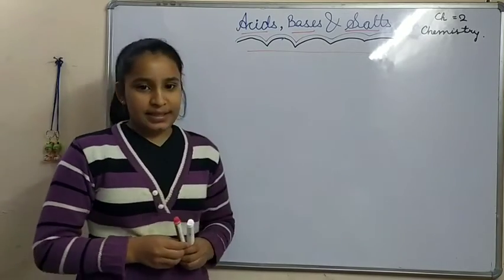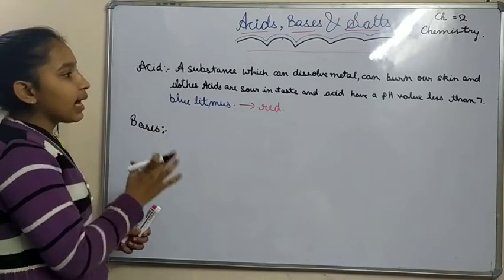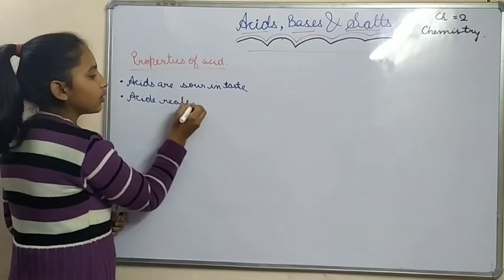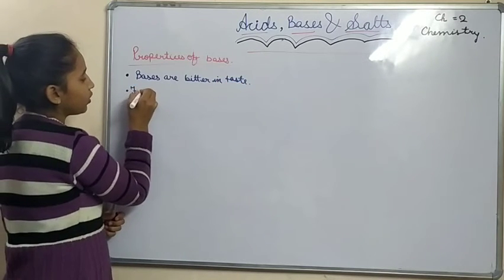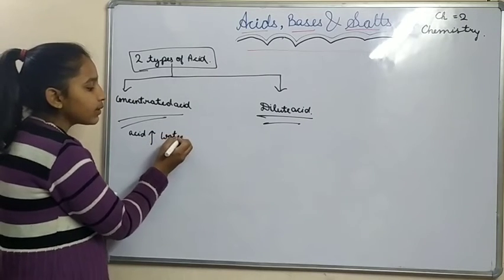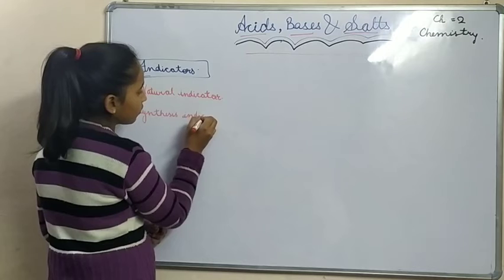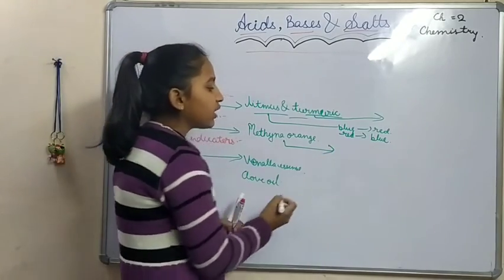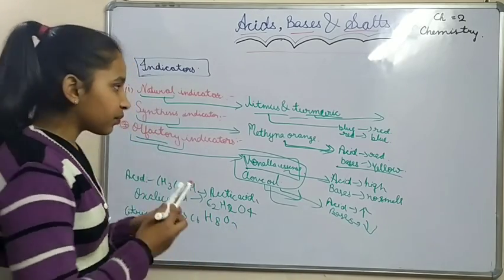class 10 chapter 2 acid bases and salts